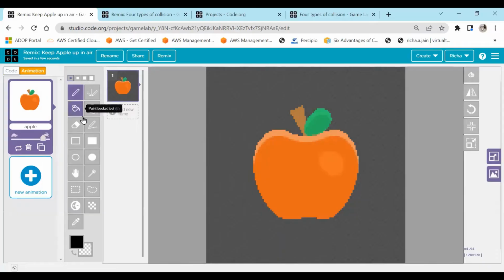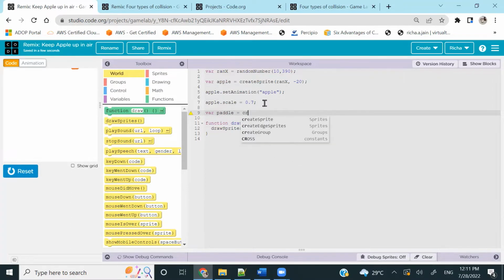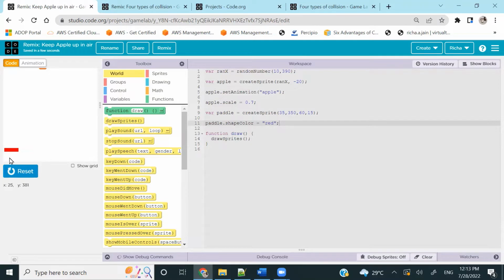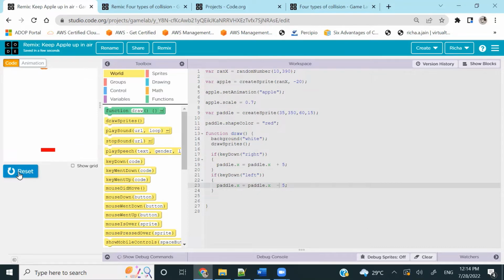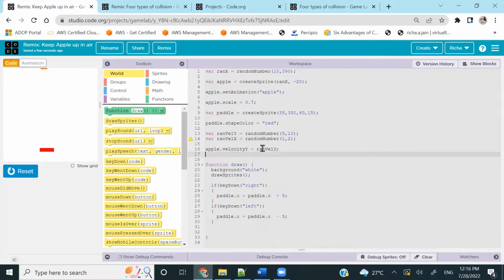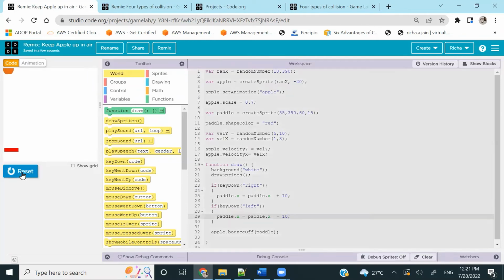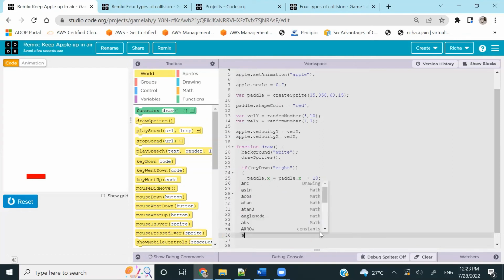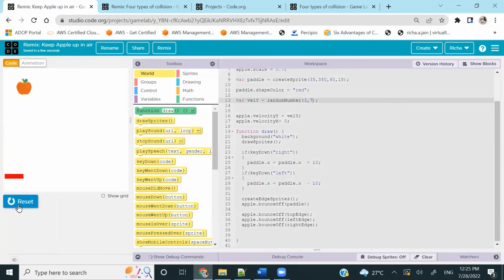Create a game in code.org game lab - Keep the apple up in the air - game coding for kids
Let's create a challenge in game lab to keep your apple up in the air.

New learnings in this session -
1. How to use bounceOff for a sprites
2. How to create edge sprites
3. How to use edge sprites

00:00 - Demo of the final outcome
00:06 - About the challenge
00:17 - Create the sprites
03:44 - Move the paddle with arrow keys
05:27 - Give velocity to apple
07:16 - Bounce the apple from paddle
08:16 - Create edge sprites